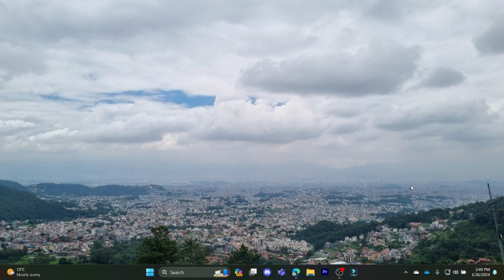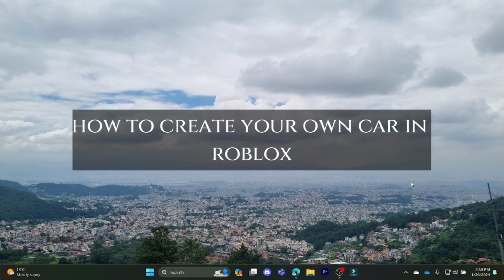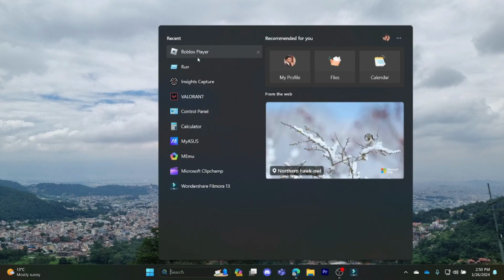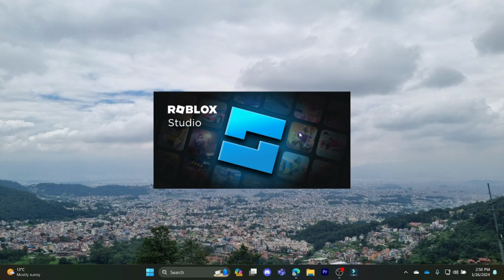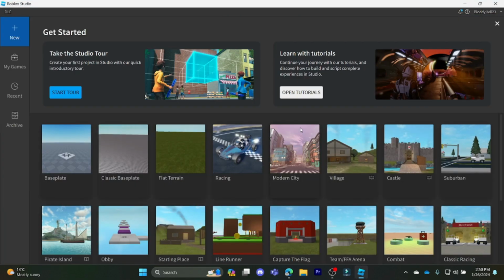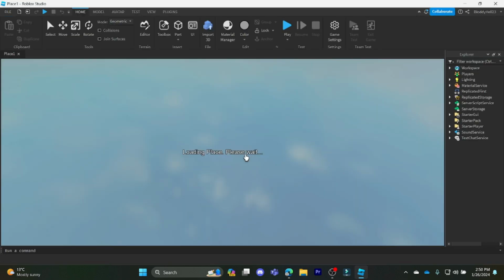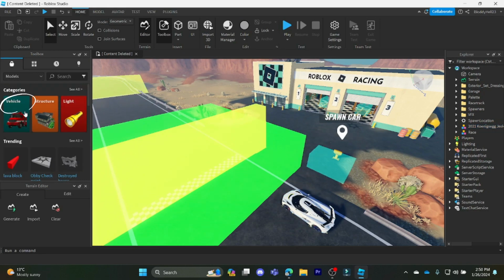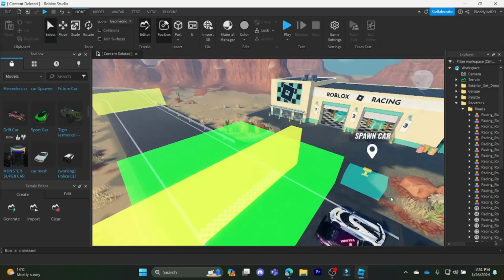How to Create Car in Roblox 2024 (EASY!) | Make Car in Roblox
How to Create Car in Roblox 2024 (EASY!) | Make Car in Roblox: Rev Up Your Roblox Engine! ️

Wanna ditch those lame Roblox feet and cruise in style? Buckle up, gearheads, 'cause this video's your ticket to building a car hotter than a flamingo wearing lava floaties!

No coding headaches, no skill required! We'll guide you step-by-step, from sleek bodywork to wheels that'd make even Sonic jealous, to get you behind the virtual wheel faster than you can say "Vroom!"

Ready to ditch the sidewalk and hit the gas? Click play, grab some snacks (building is hungry work!), and let's build!

Like this video if it helps you build a car so awesome, even David Hasselhoff would be jealous.
Did you build a monster truck? A sleek sports car? We wanna see it!
We're basically the Bob Ross of Roblox... with explosions.
We promise, we won't spam you (unless it's with epic Roblox content).

P.S. Building a car this cool takes some serious brainpower. So, if you find yourself starting to drool or spontaneously combust from excitement, it's perfectly normal. Just, you know, maybe step away from the computer for a bit.